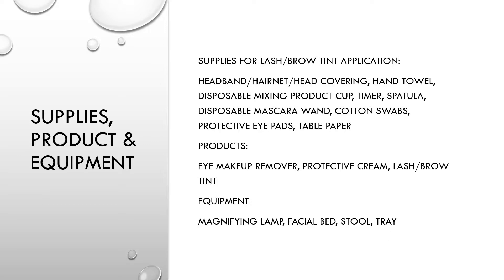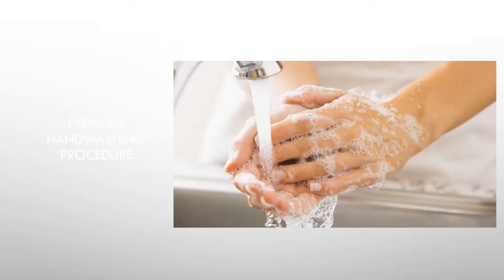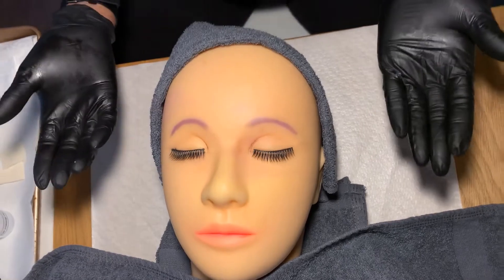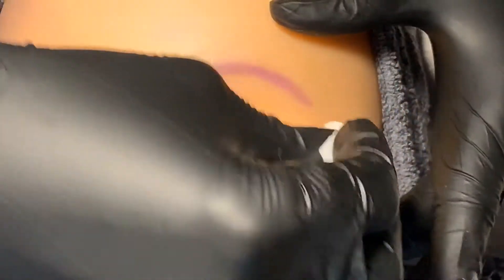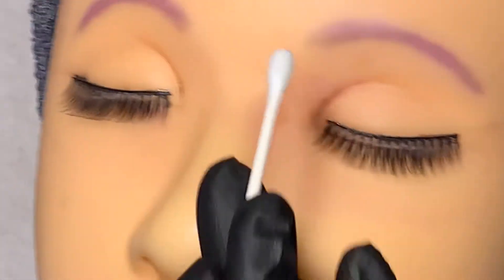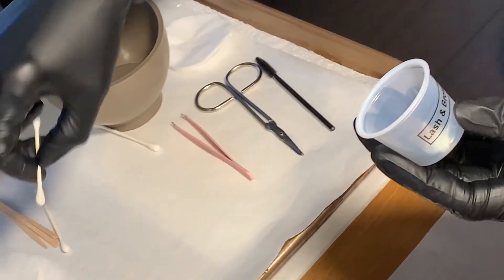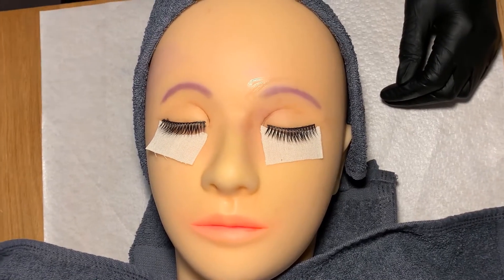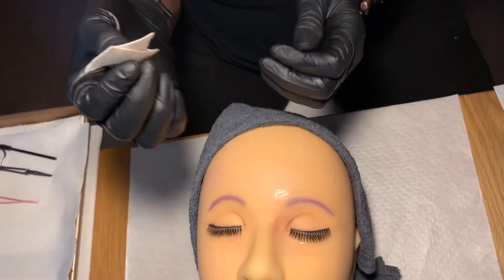Lash and brow tint application vFINAL VIDEO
Ms. Cotten - Esthetics Instructor